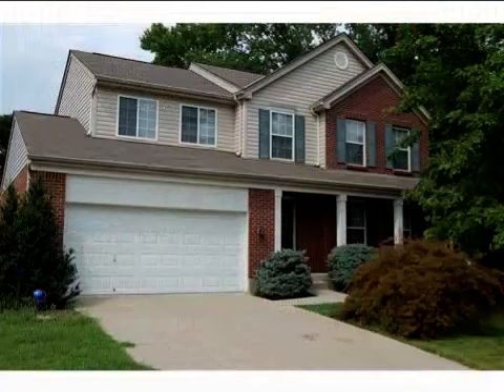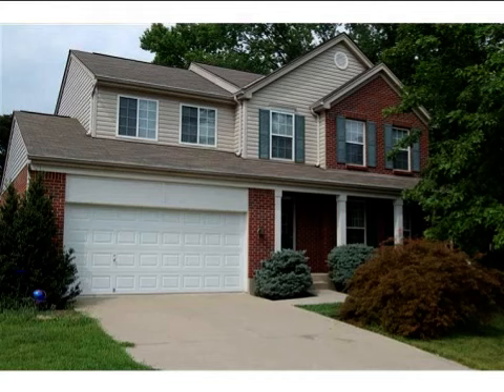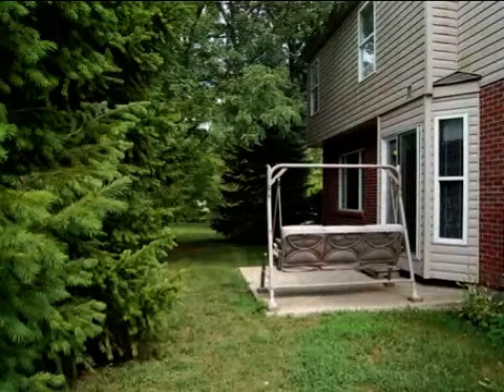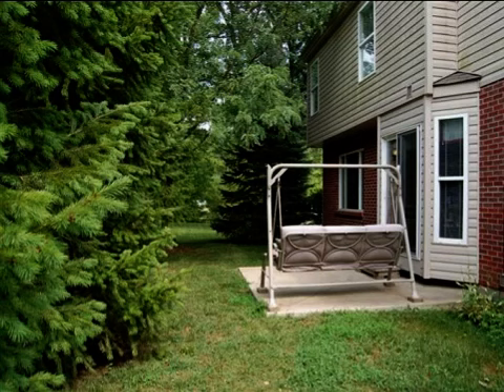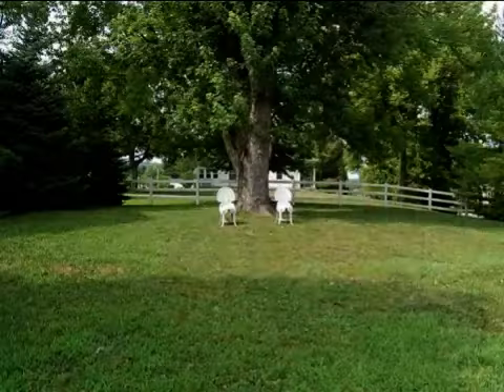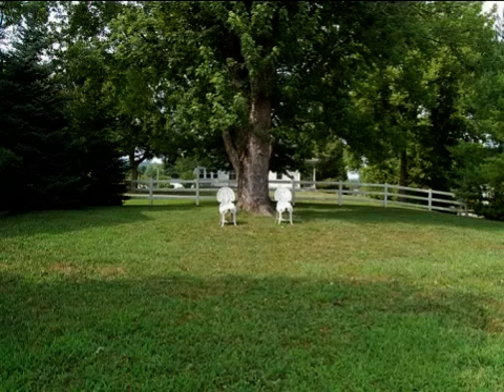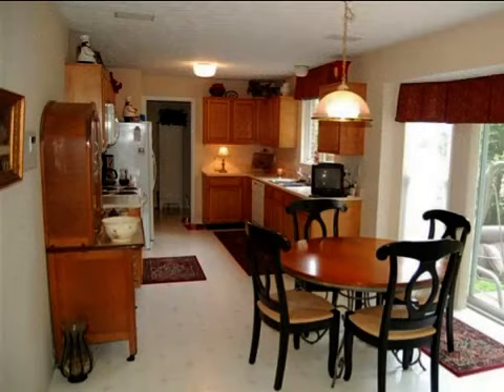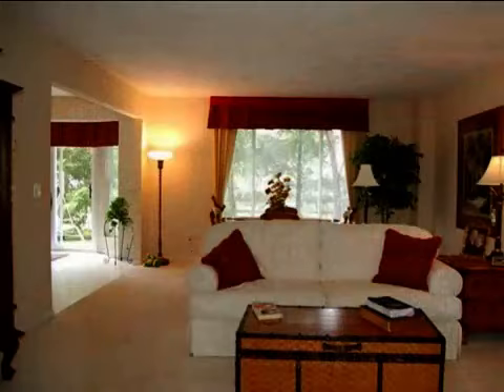Real estate for sale in Greendale Indiana - MLS# 1280004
306 Locust St
Greendale Indiana 47025
MLS 1280004

Wonderful Home With Tons Of Upgrades. Previously The Model Home For The Development. Intercom System Security System Finished Basement Private Back Yard Large Side Yard Neutral Decor...move-in Ready!!